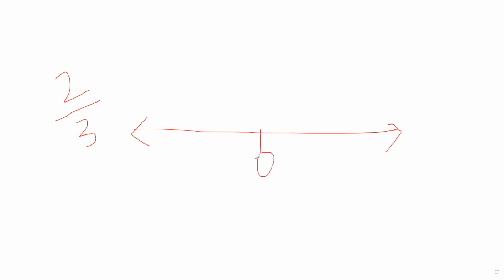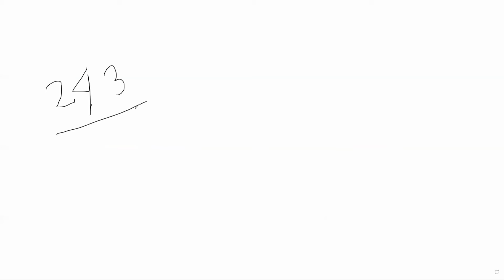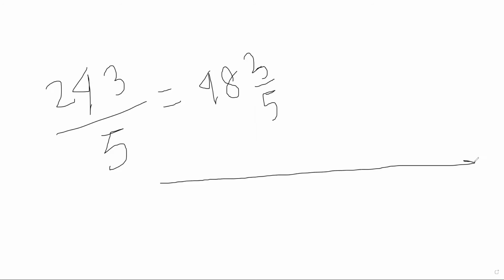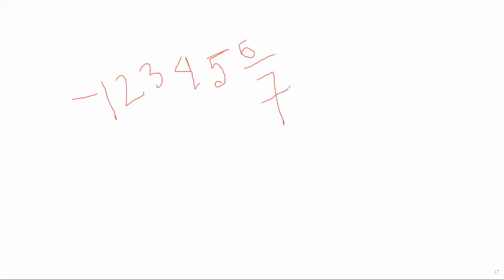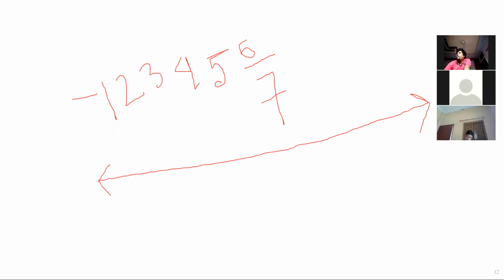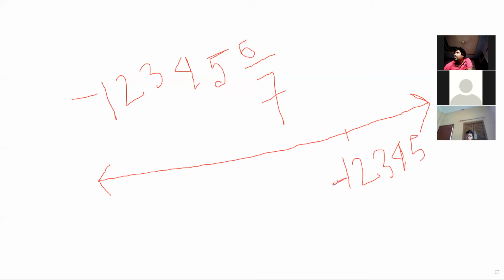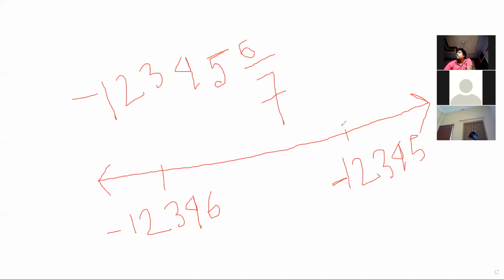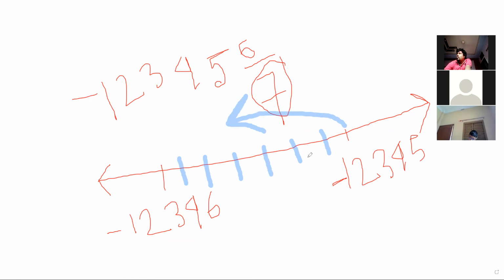rational numbers representation number line by parag sir